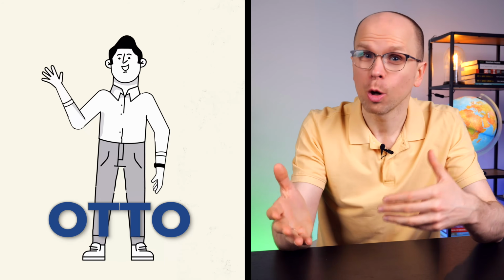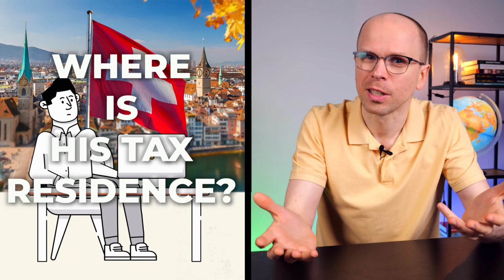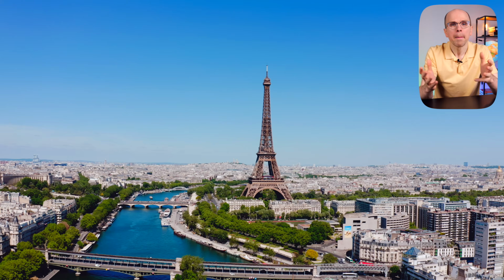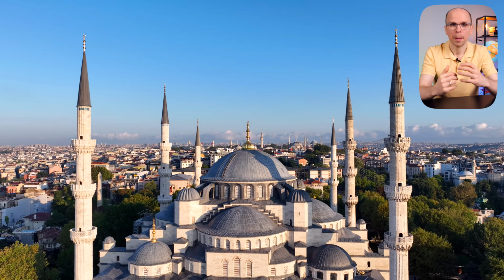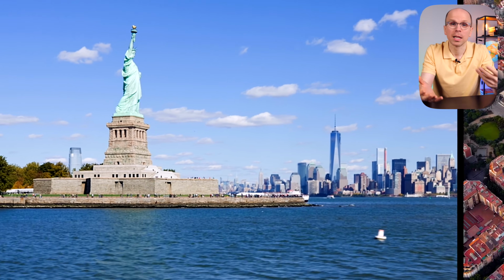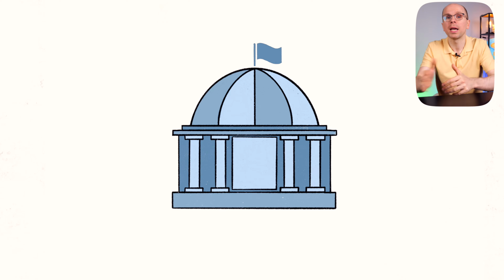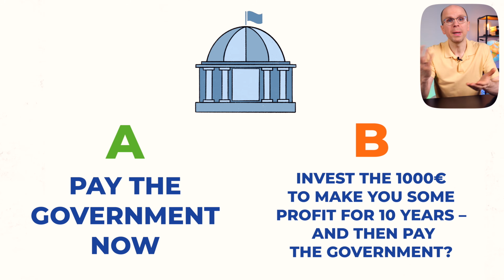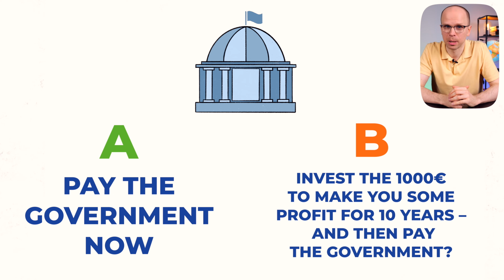Taxes for European Investors Made Easy (do THIS before investing)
👉🏼 Master ETF & index investing from Europe – here's the easy way to get started or optimize your portfolio

📩 Get investing insights for European investors in your inbox – join 70'000+ newsletter readers

Any examples of investments, investment firms, or strategies are provided purely for illustrative purposes and are not endorsements. This content does not take into account your personal financial situation or risk profile. Investing involves risk, and you should do your own research or consult a licensed financial advisor before making any decisions.

Always watch out for scammers in the comments. Any recommendation of a specific financial advisor or expert is almost certainly a scam. Any profit claims that sound too good to be true are likely a scam. I will never ask you to message me privately. I will never recommend you use a specific investment platform or buy a particular investment.

I only offer educational courses via my website indexmasterclass.com (use the links above).